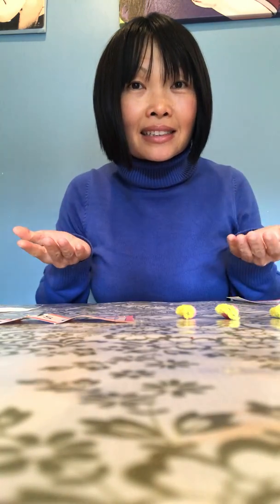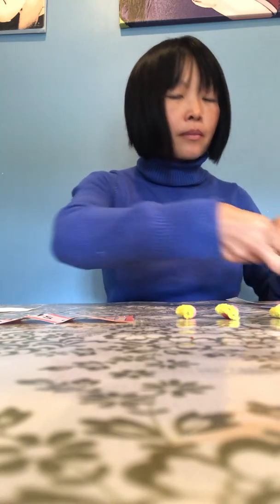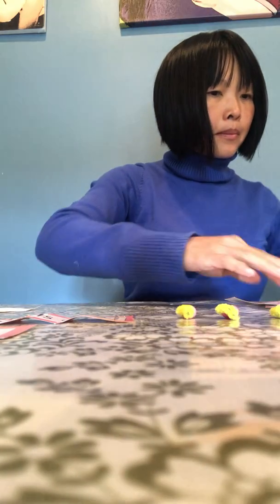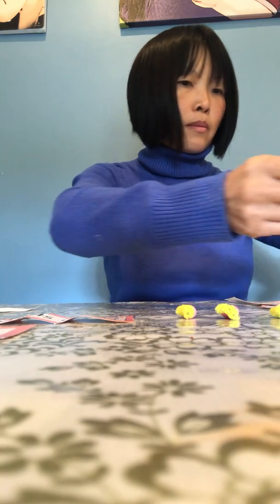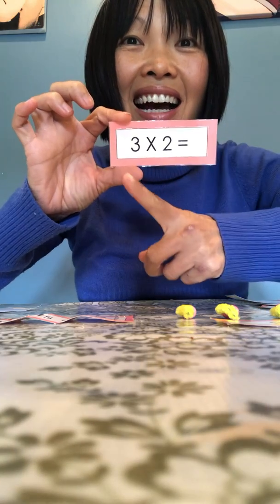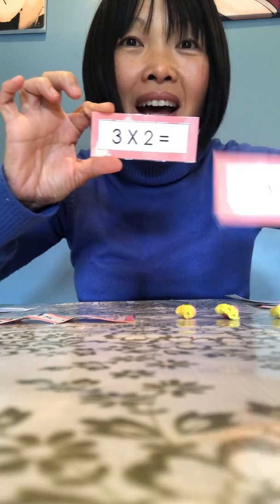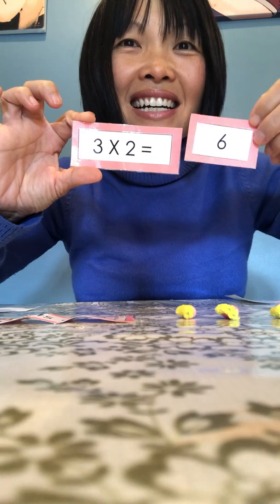Andrew: Basic Multiplication Concept (Equal Groups using beads)